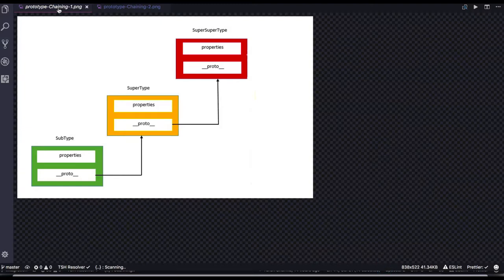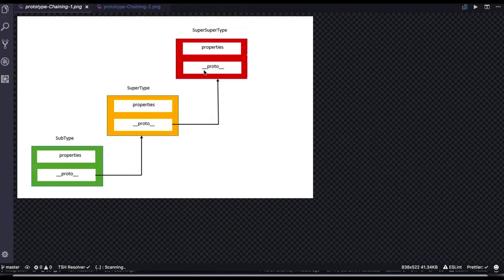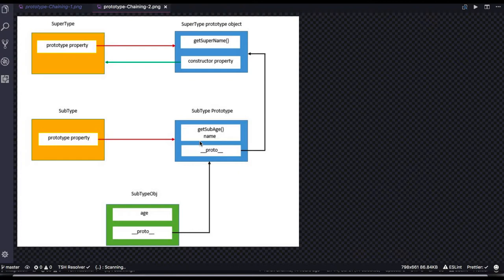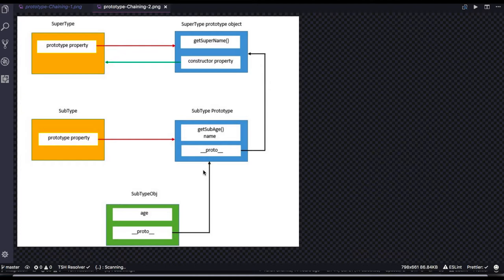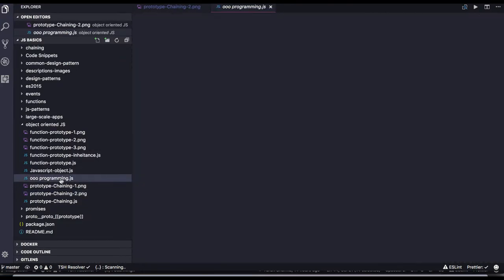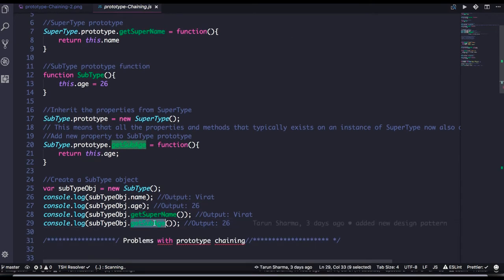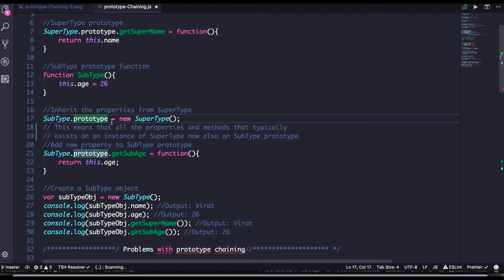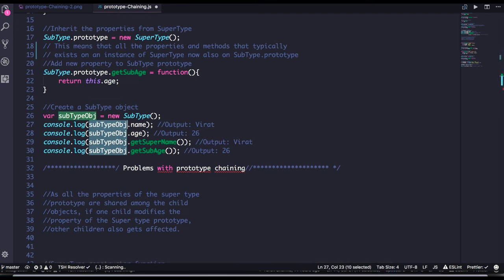Object proto linking in Javascript #67